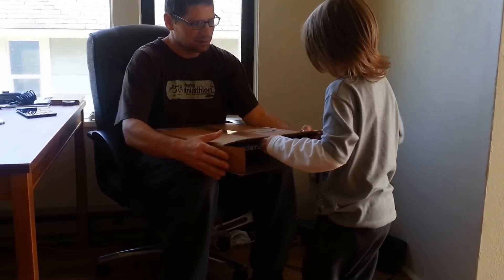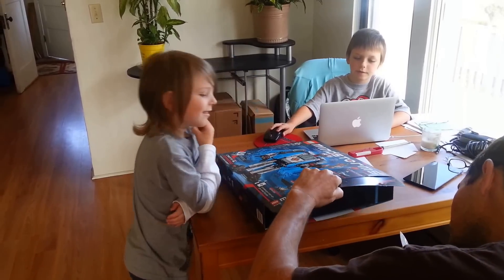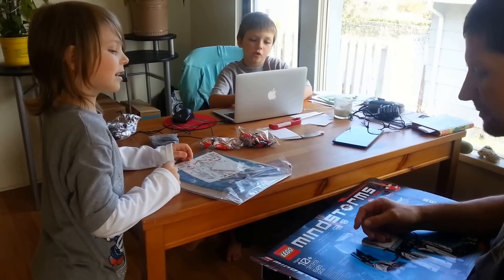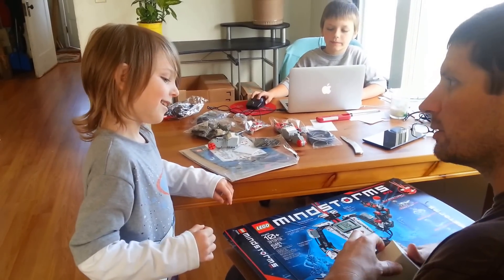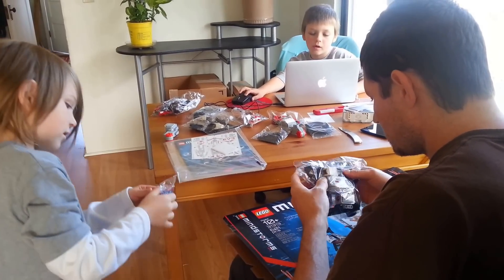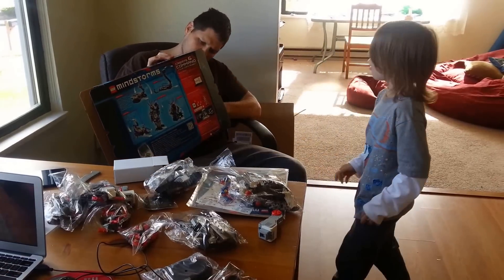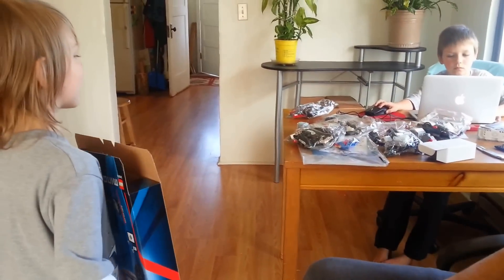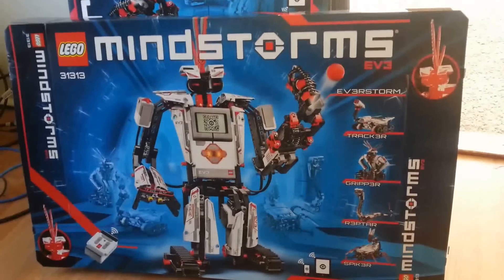LEGO Mindstorms EV3 kit unboxing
Opening up the LEGO Mindstorms kit with Archimedes.